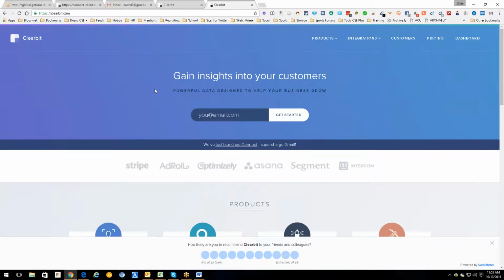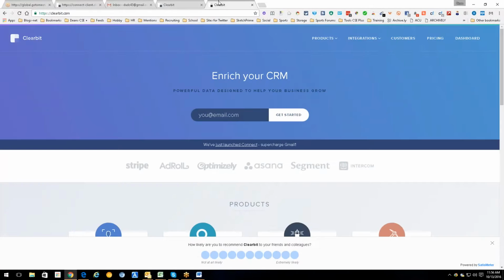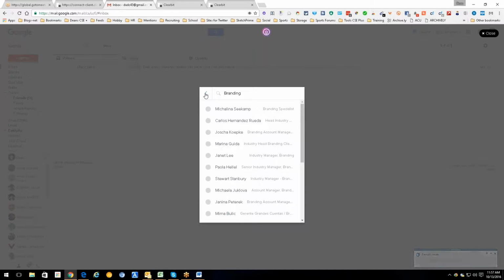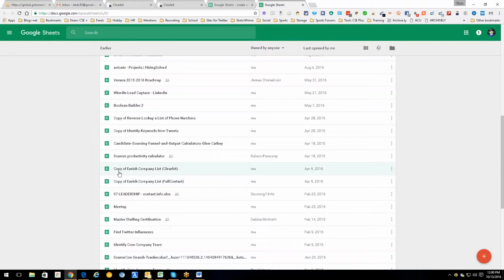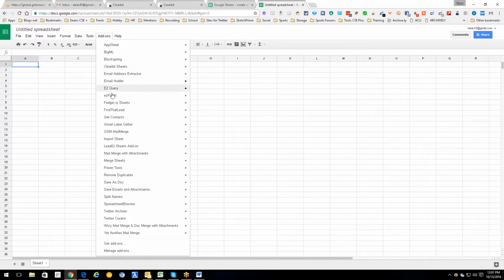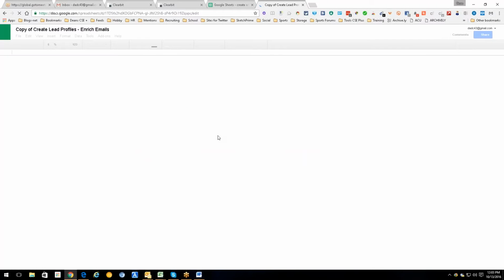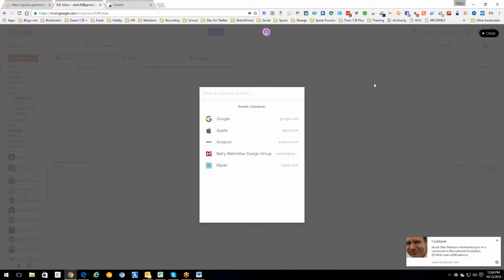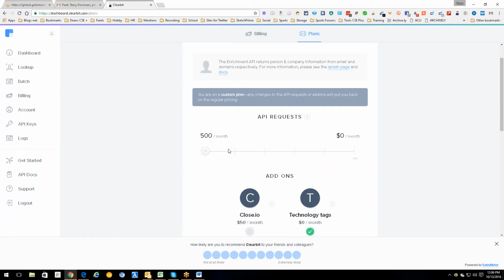Dean Da Costa Sourcing Tool How-To: Clearbit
Watch as Dean Da Costa live demos the features of sourcing tool Clearbit with the help of RecruitingTools.com editor Joel Cheesman.